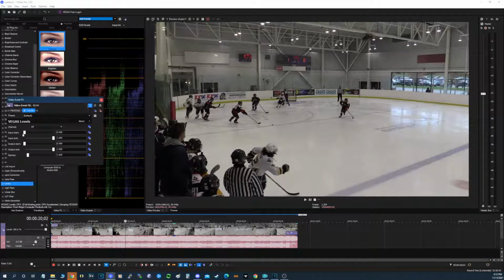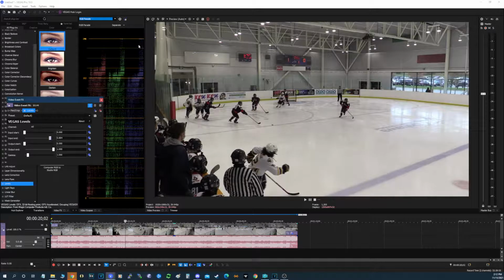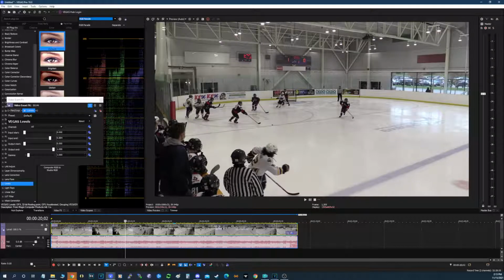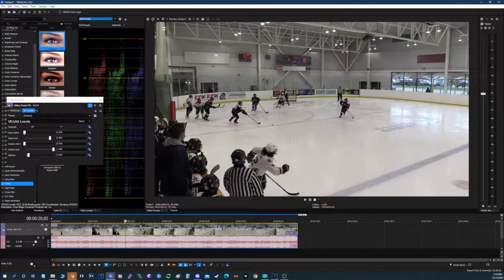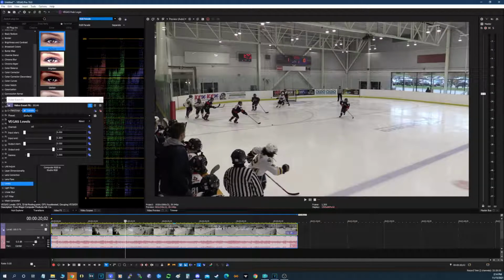Video Color Correction in Vegas Pro 19 using Levels FX and the RGB Parade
Camcorder captured video can be color corrected to make it more pleasing to the eye using the Vegas Pro Color Correction RGB Parade.

Ensuring the pixels are more completely spread across the RGB ranges and using a small Gamma push has an equivalent effect to a Smart Photo Enhancement (like one from Google Photos or Corel Painsthop Pro).

The video camera color capture will vary between brands (I use a Canon Vixia HF G30 currently) and this can be a toolkit to help normalize the color between camera sources.

Video Source of the tip from "Movie Studio Zen" around the 12min mark of that video: